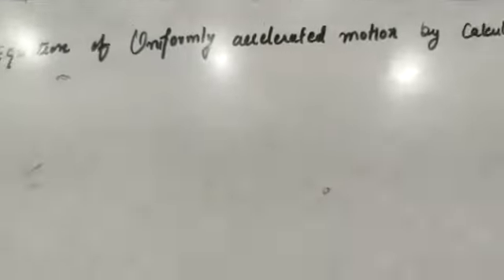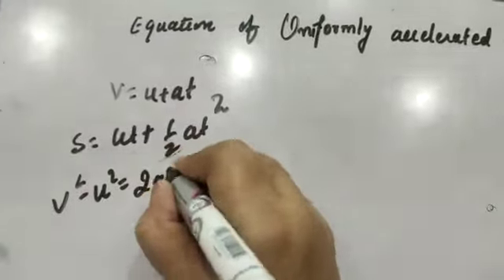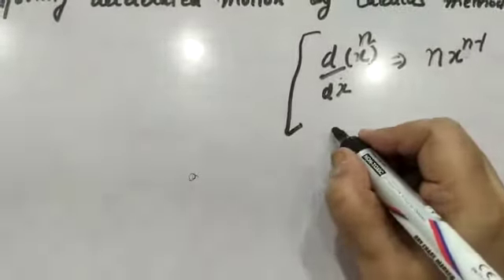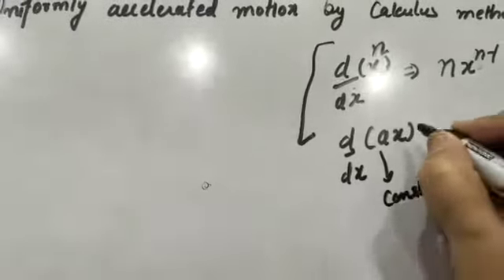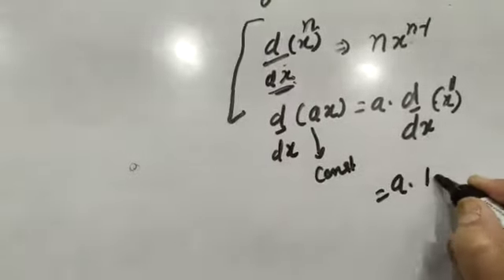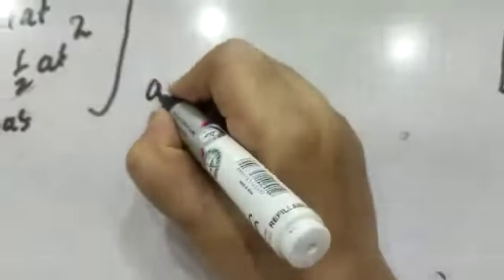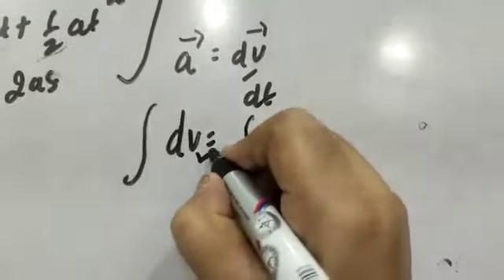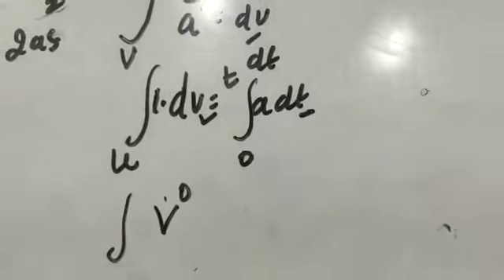Equation of uniformly accelerated motion by using calculus method